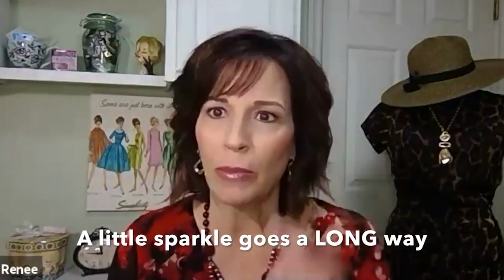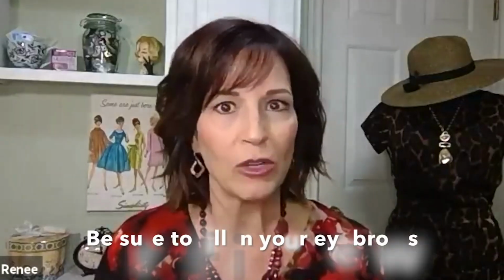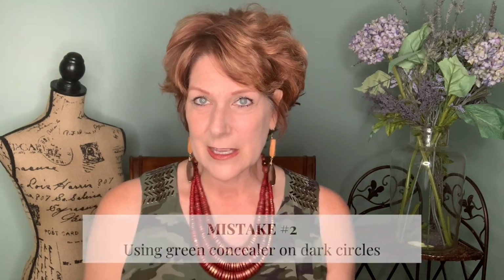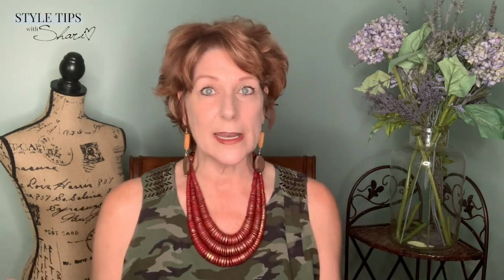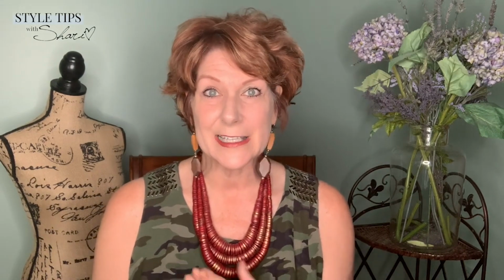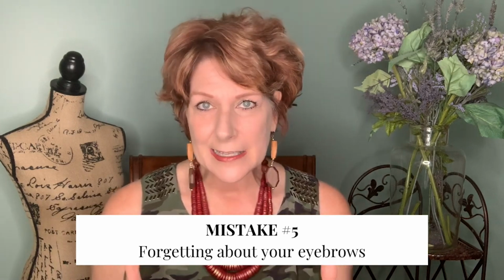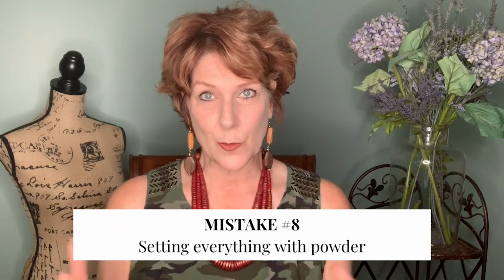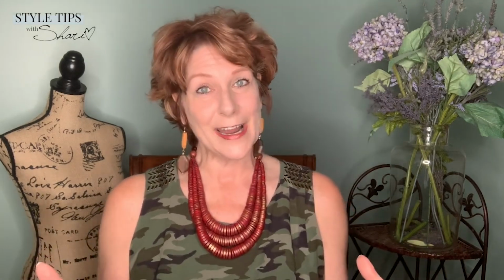10 Makeup Tips to follow and mistakes to avoid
Warning! Your makeup and skin care may be making you look older.

These simple tips and mistakes to avoid will show you how to look younger without a high cost or extreme effort.

This is a collection of the best tips and advice Shari Braendel has given over recent years to help women avoid mistakes with their makeup and skin care. As the founder of Style by Color, Shari is passionate about helping women to look and feel their best.

We hope you enjoy this episode created to help you look polished, put-together, and modern in your everyday elevated style!